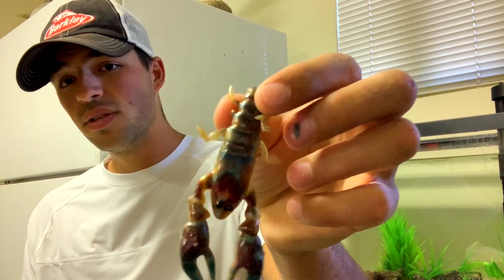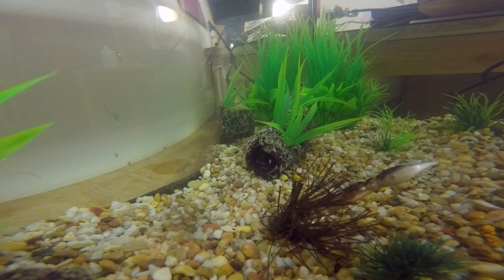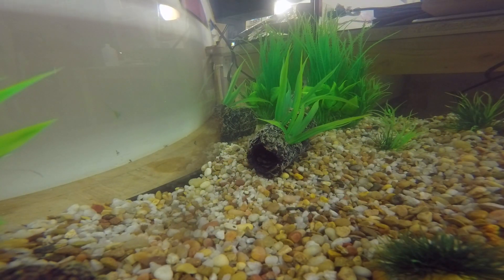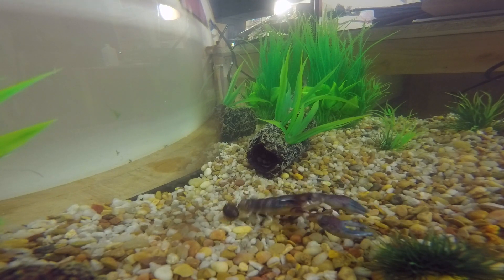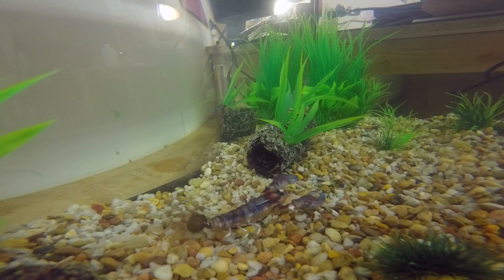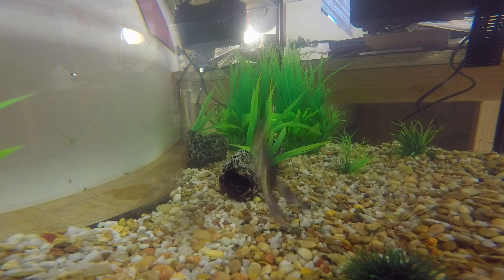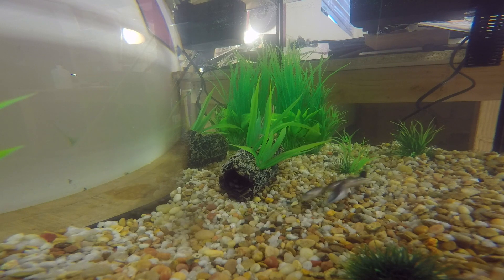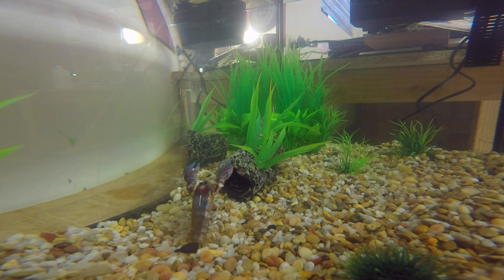The Berkley Powerbait "CHAMP CRAW" : Mondo At The Tank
Today Im going to show you one of my favorite new baits that just hit the market. Let’s talk about all the various ways I like to rig the champ craw and how it looks underwater. Hope y’all enjoy!